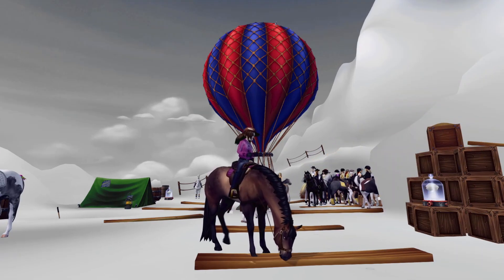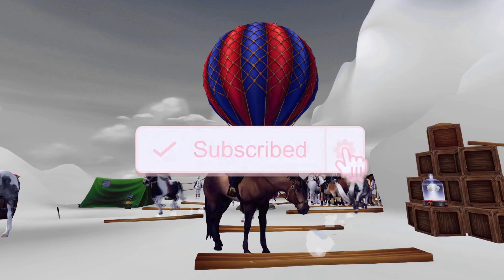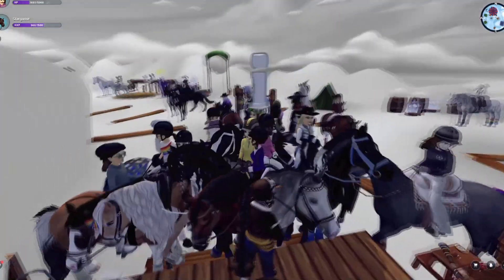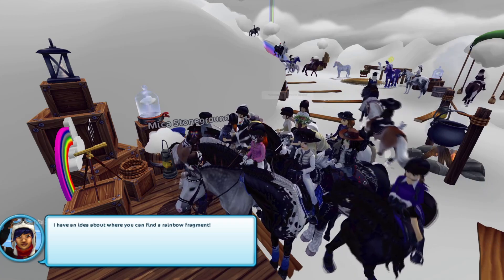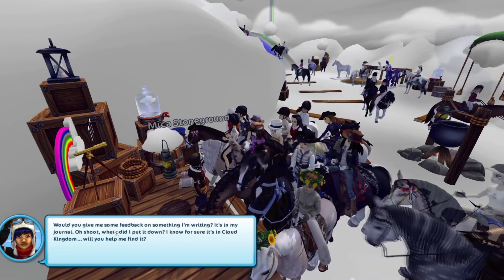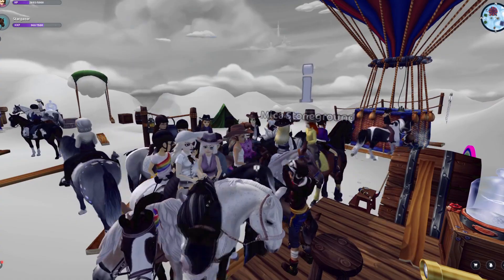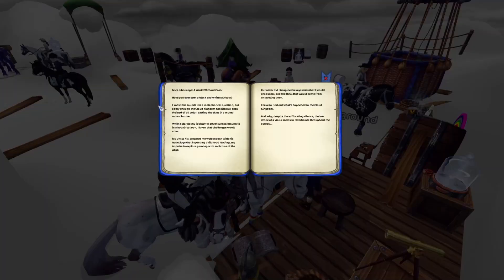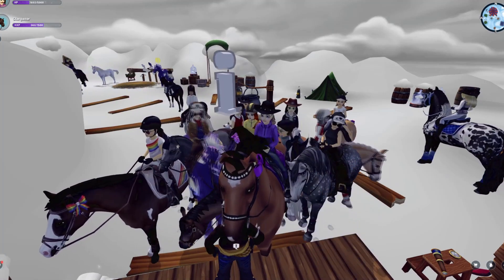MICA'S JOURNAL LOCATION!!! GET ALL RAINBOW FRAGMENTS IN STAR STABLE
Hello everyone and welcome to another Star Stable Online video! In this video, I'll show you how to get all 7 rainbow fragments in Star Stable, including the one you get from Mica's journal!

-OBS

🏷️ Credits 🏷️:

📂 In this video 📂:
- Star Stable